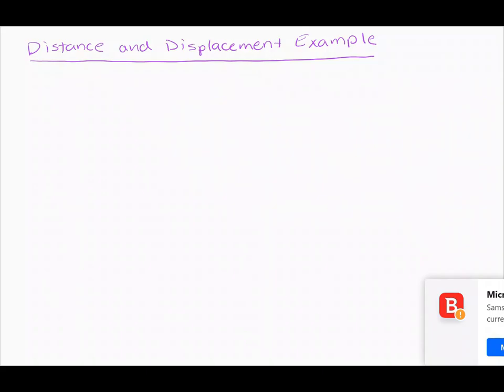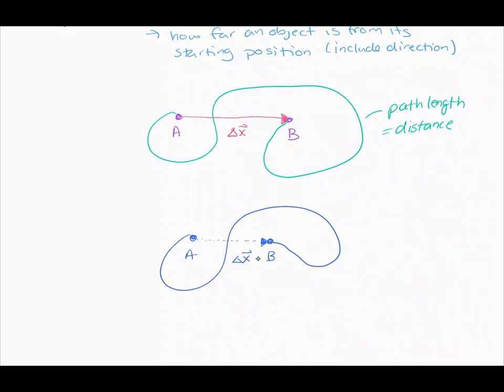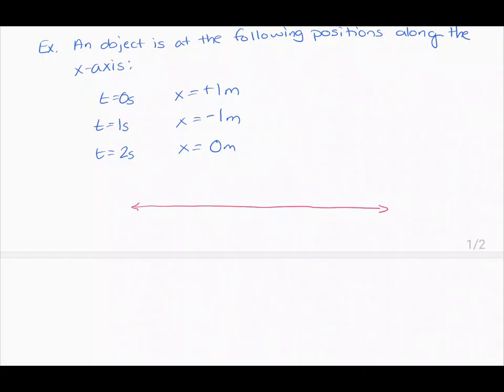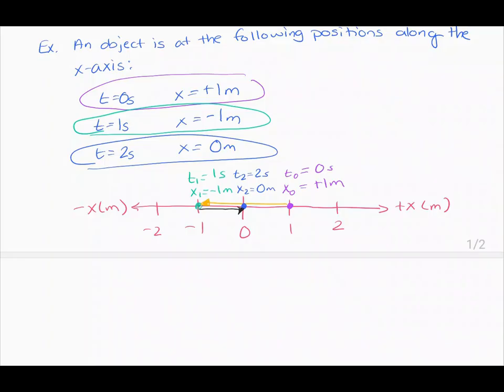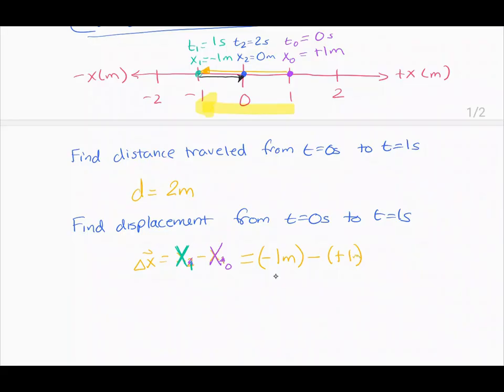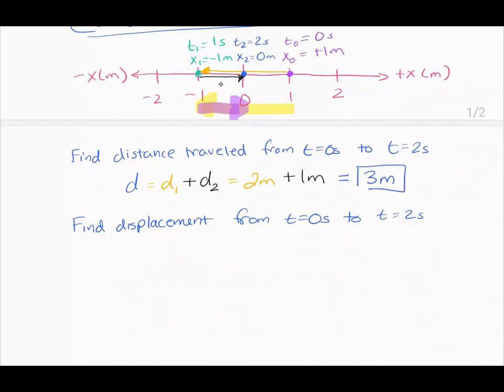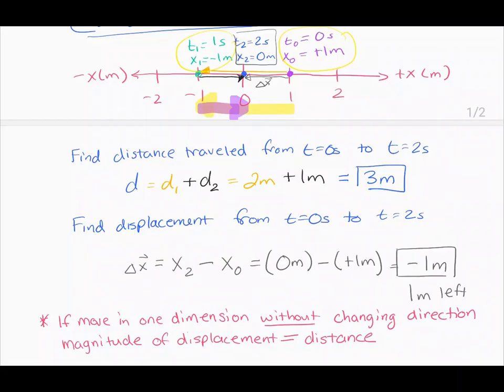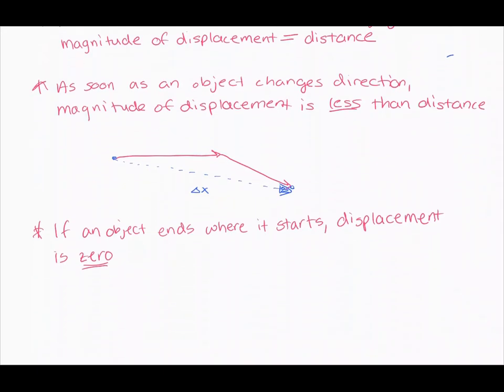Distance and Displacement Examples